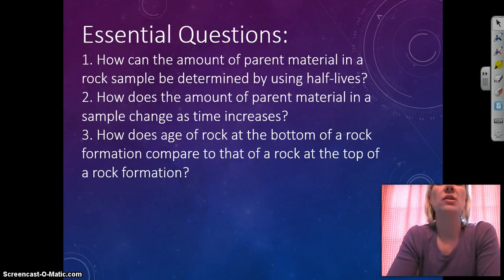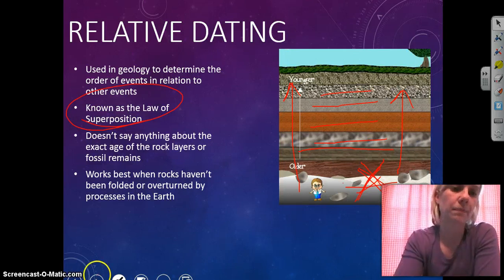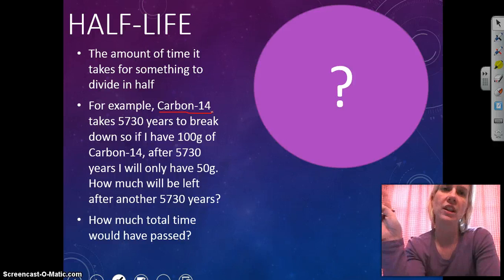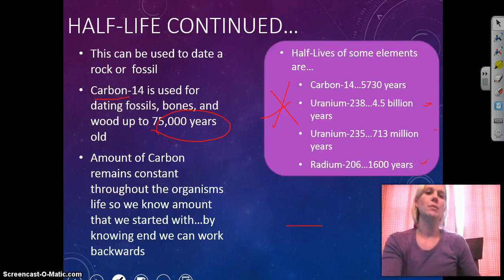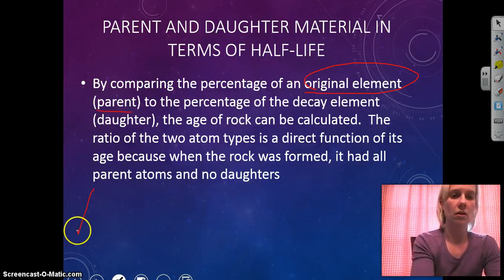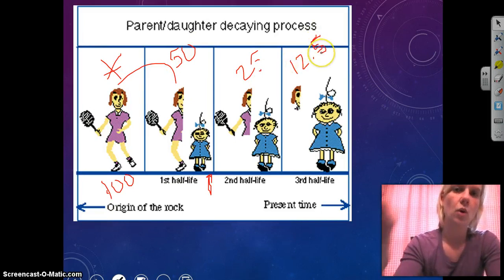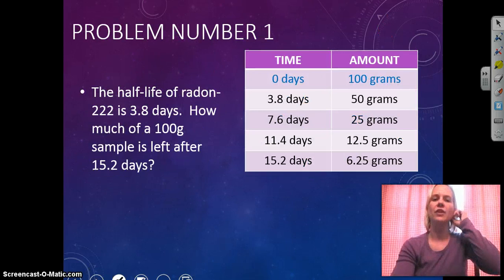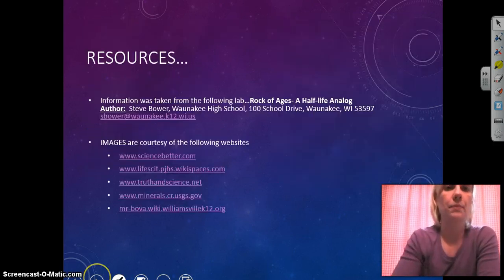relative vs absolute age